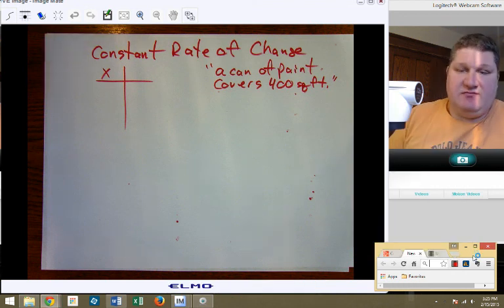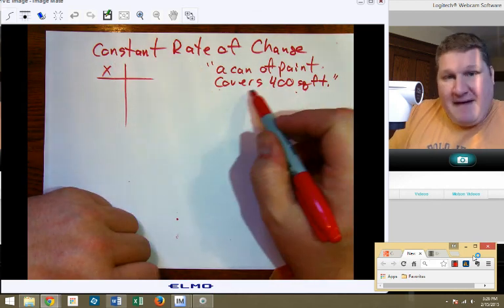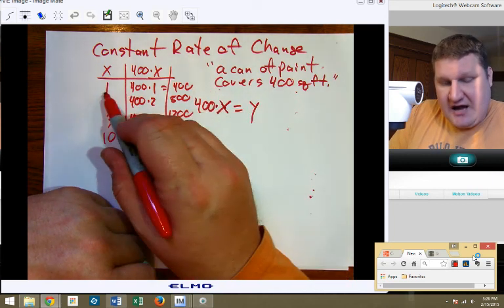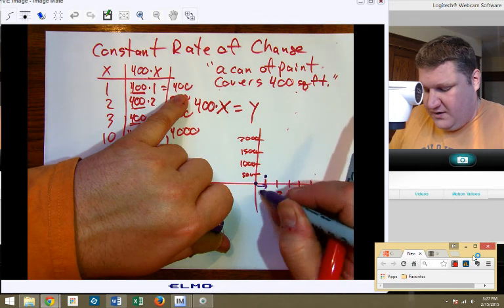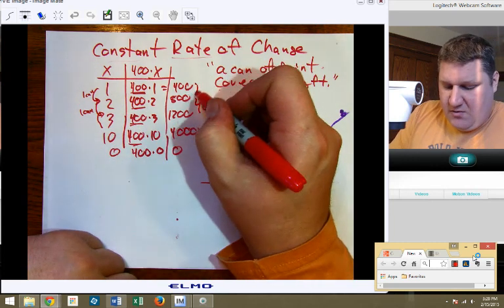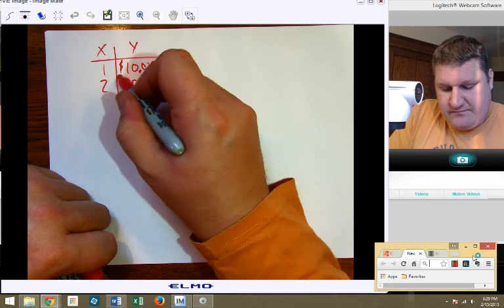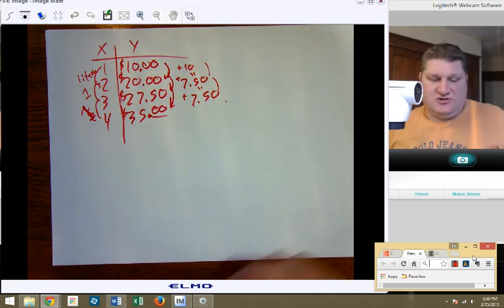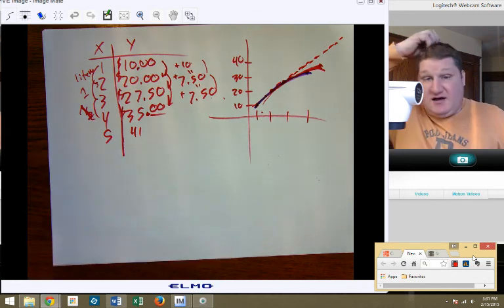BPA Constant Rate of Change